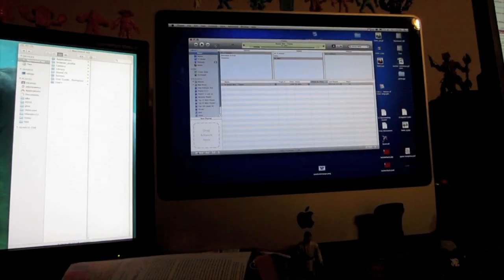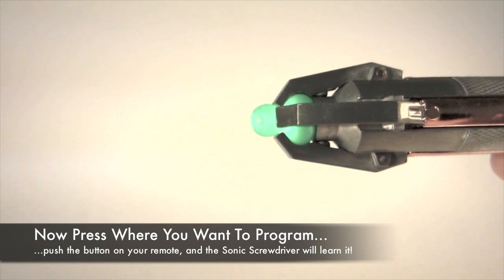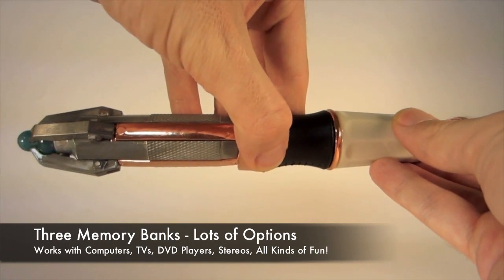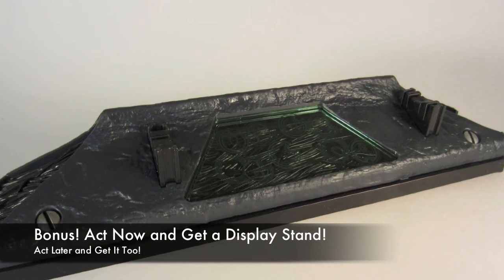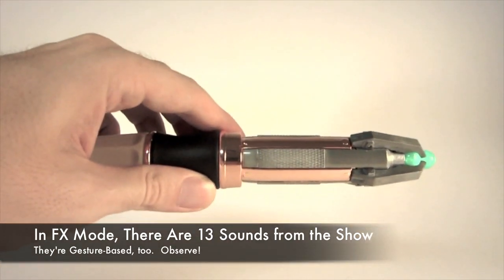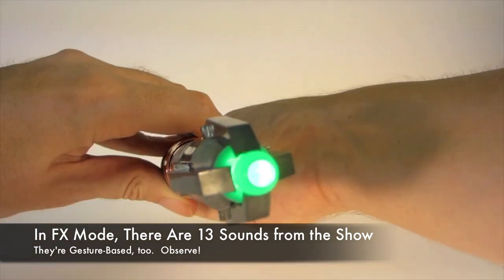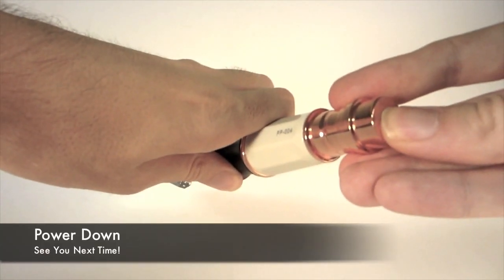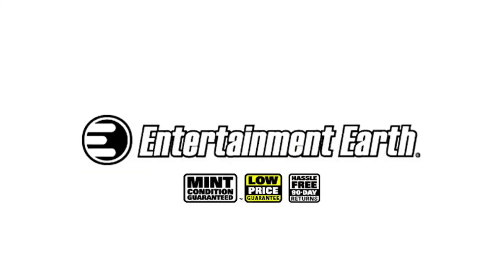Doctor Who Sonic Screwdriver Universal Remote Control at Entertainment Earth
Have you seen the Doctor Who Sonic Screwdriver Universal Remote Control? It's a weighty, fully-functional prop replica that plays over a dozen sound effects and lights up.  But wait, there's more!  There's also a "control mode" which allows you to use it to control your TV, stereo, DVD/Blu-Ray player, and other electronic devices.